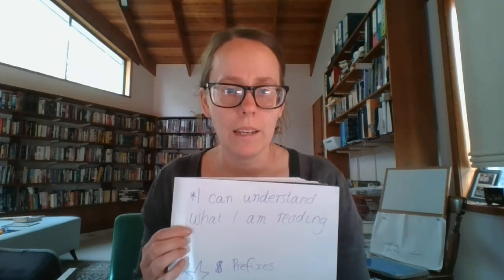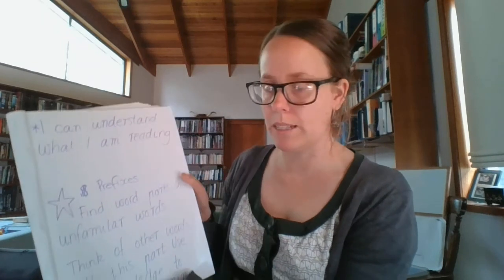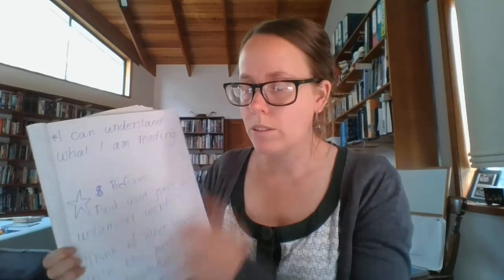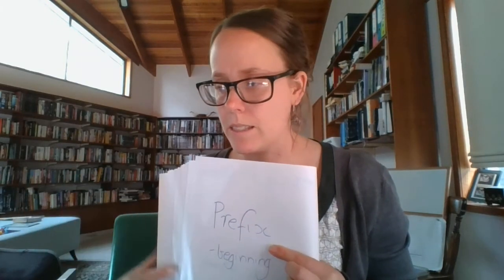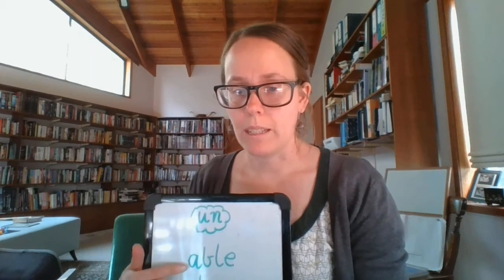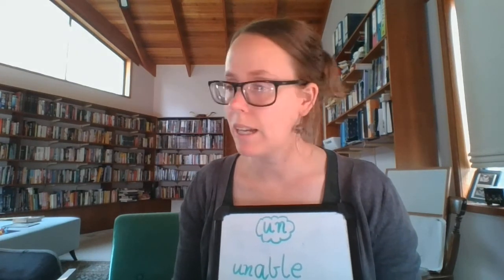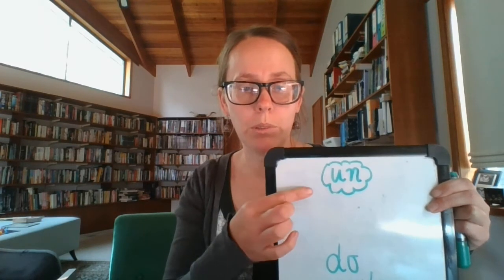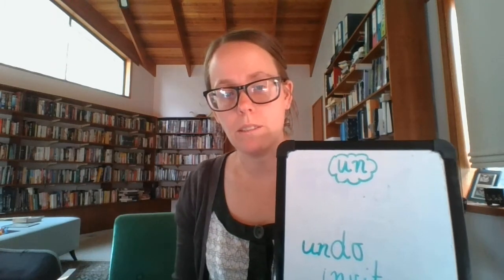7 5 Reading 1